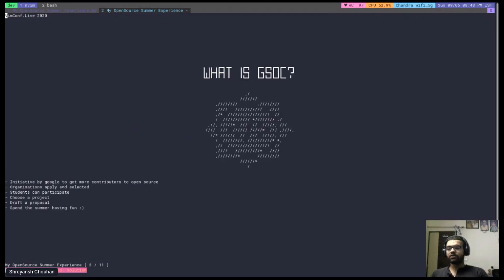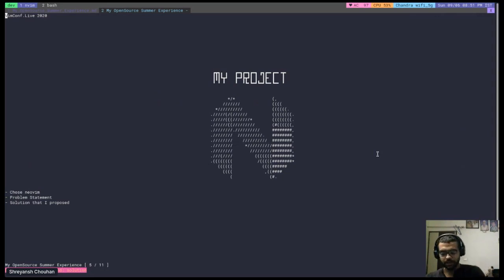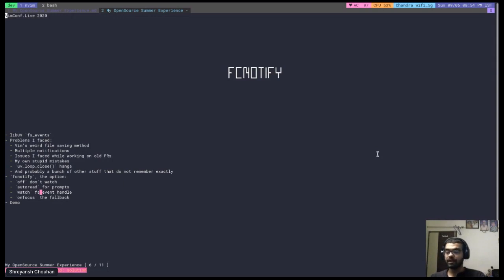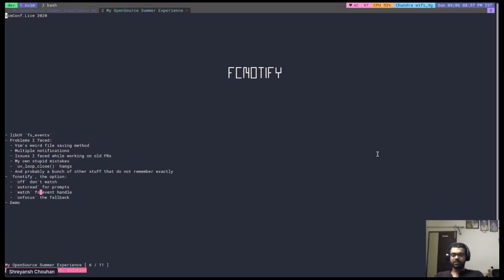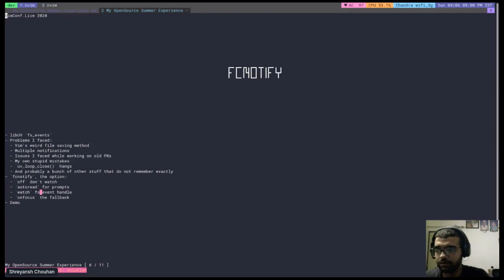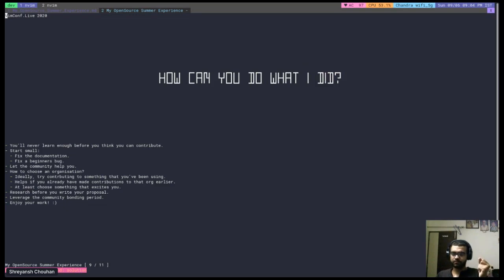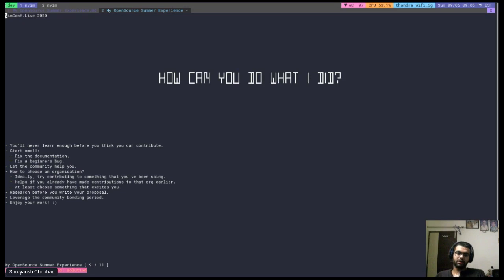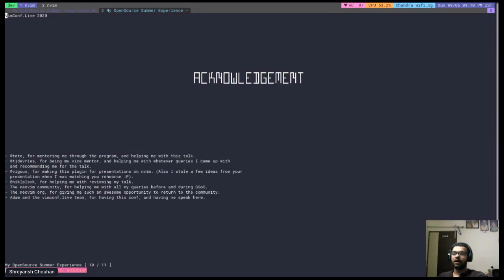My OpenSource Summer Experience | Vimconf 2020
Sorry for the poor mic ;-;

I got to speak at this year's virtual vimconf! I shared my experiences as a contributor to Neovim, and a member of their community, and gave a few tips on how can you get started with GSoC